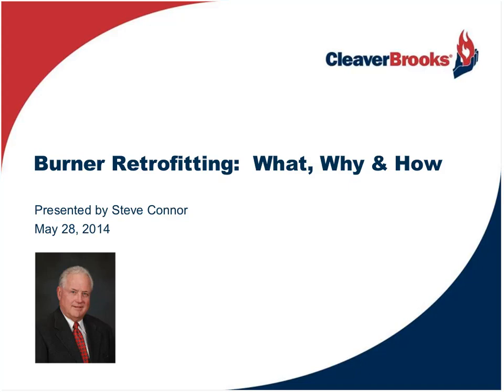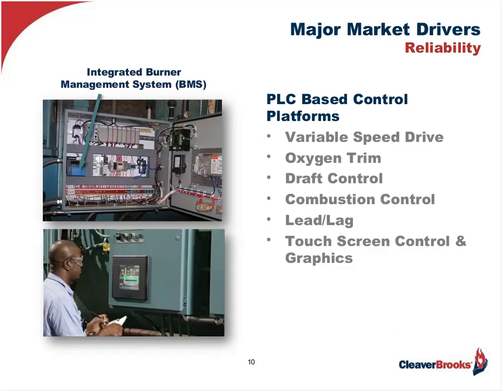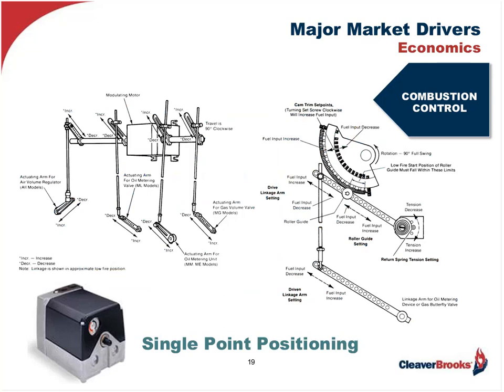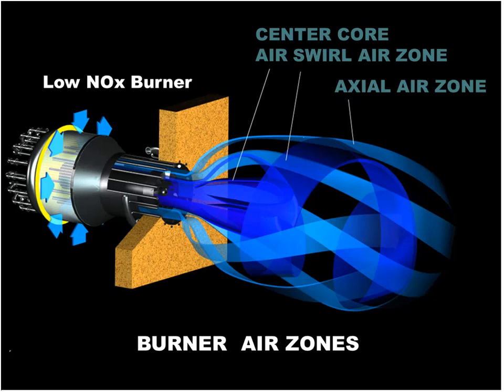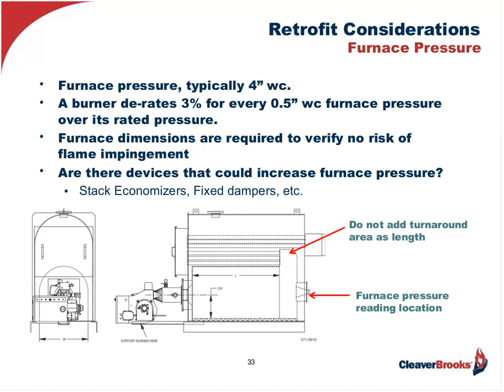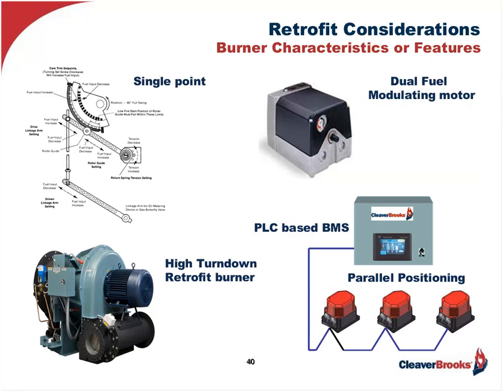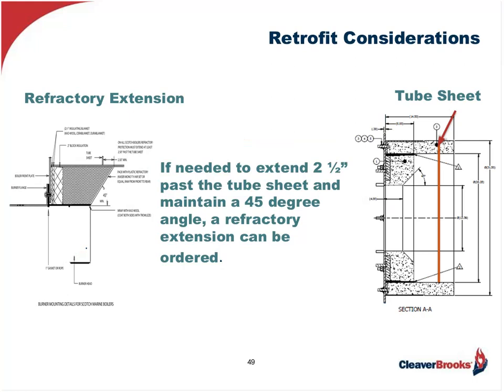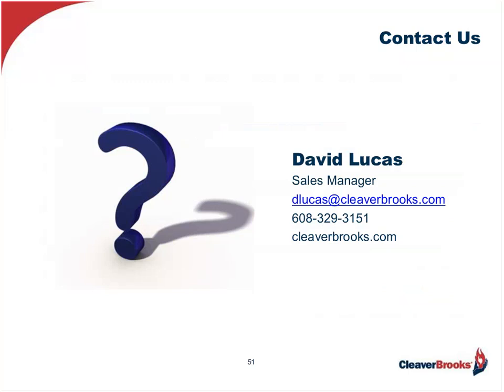Burner Retrofitting Why, When & How - May 2014